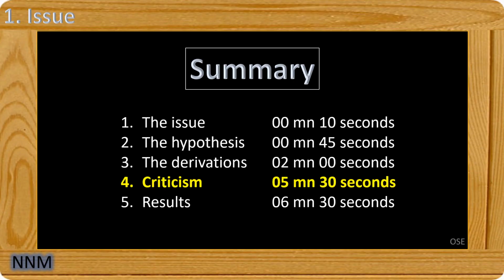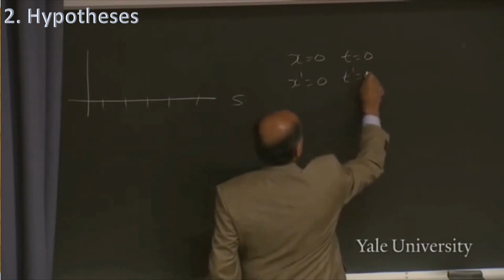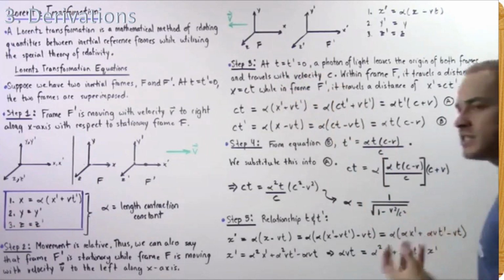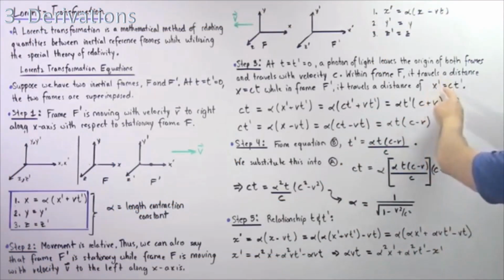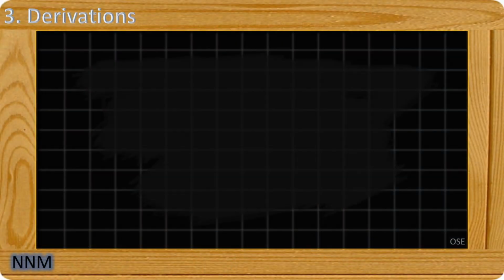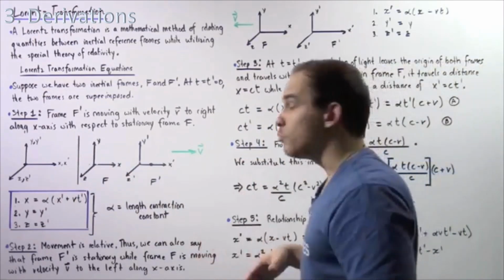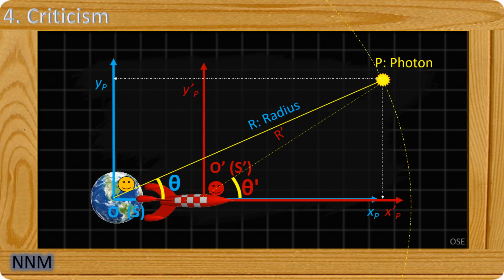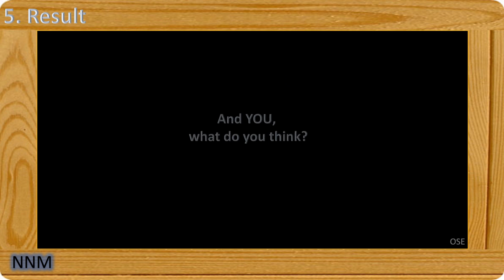4g. Lorentz transformations Part 1 Criticism of Derivations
Lorentz transformations are the foundation for Relativity Theory calculations. If the derivation of the Lorentz transformations was false, the theory of Relativity would collapse...

In this video part 1, we will critically examine the beginning of the derivation with the (wrong) conditions on y and y'.